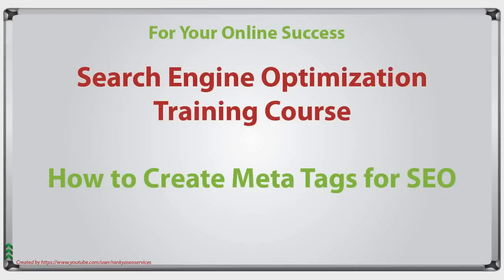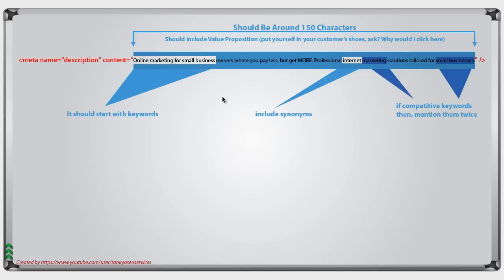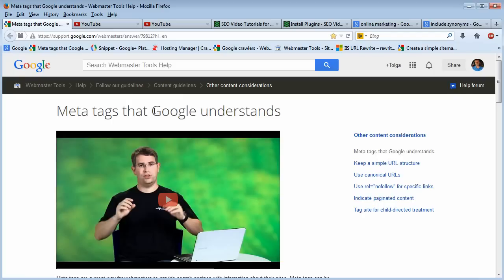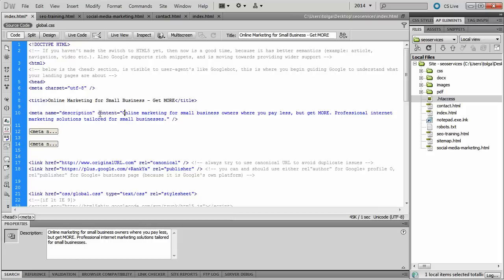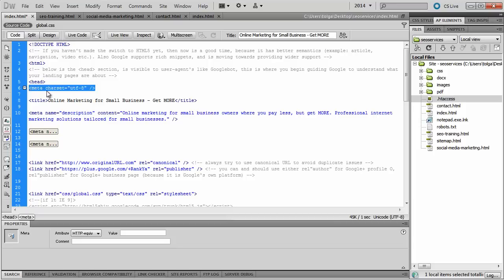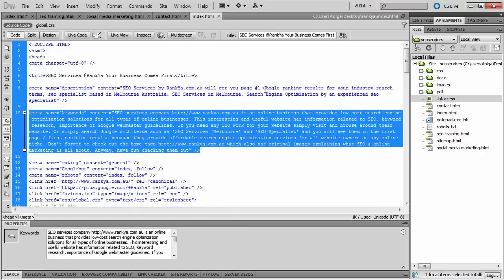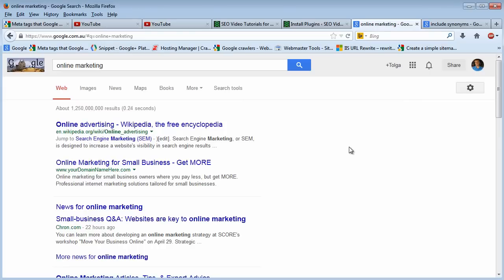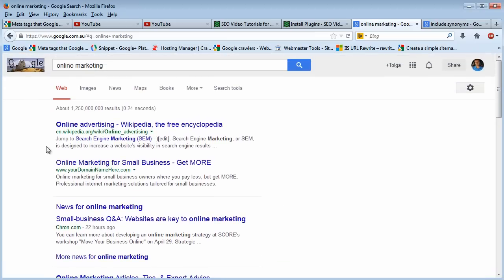14 How to Create Meta Tags for SEO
14 How to create Meta Tags for SEO reveals the important Meta tags for top Google ranking results. This video session explains how to create the perfect Meta description tag and how to utilize Firefox Web Developer Tools to tweak SERP (search engine results page) to see exactly how your web page title and meta description will look in SERP.

Web page title and also Meta description elements when crafted intelligently can allow Google to show them in search snippets. If you create your Meta description while describing your landing page content (as in what will your visitors find when they visit you) then Google will more often than not show your version of the web page description. If not created properly, or if Meta descriptions are used just to include keywords and more keywords. Then that will have negative effect and not help your Google rankings at all.